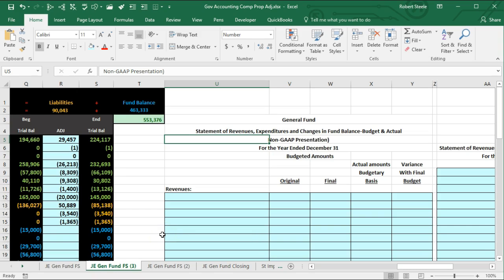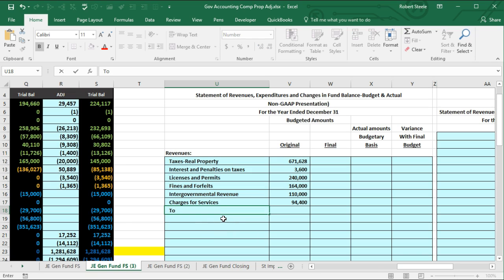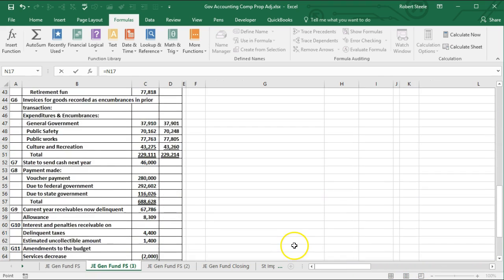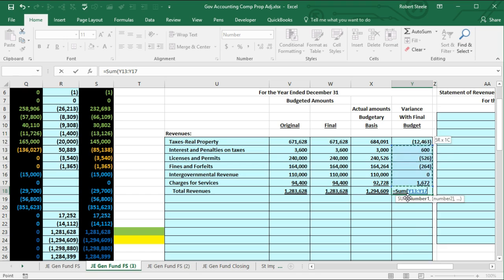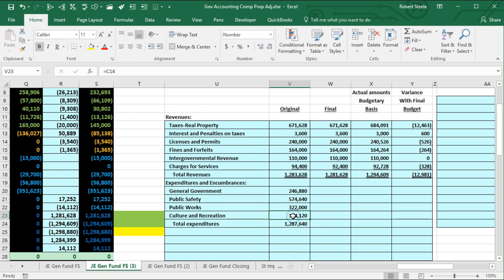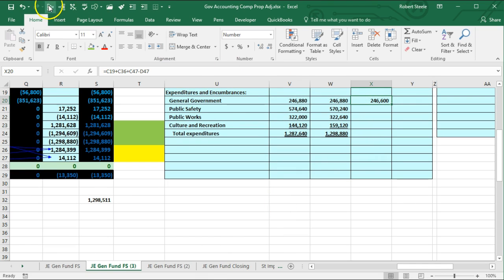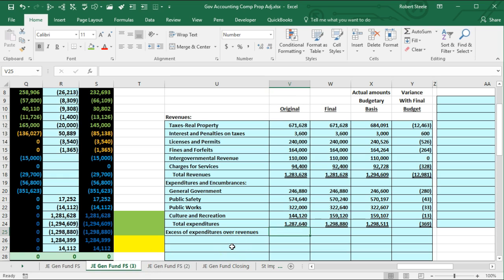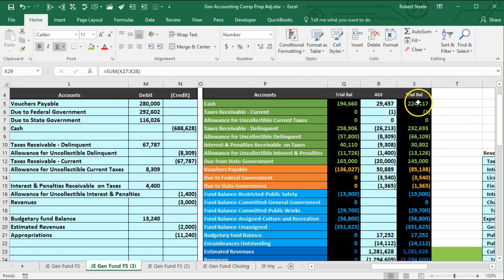General Fund Part 3 Statement of Revenues, Expenditures and Changes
Governmental accounting problem covering the statement of revenues, Expenditures and changed in Fund Balance, budget and Actual. The governmental financial statements will be generated from the governmental trial balance, created from the governmental journal entries in this comprehensive problems. Prior videos have covered the governmental journal entries and governmental trail balance.